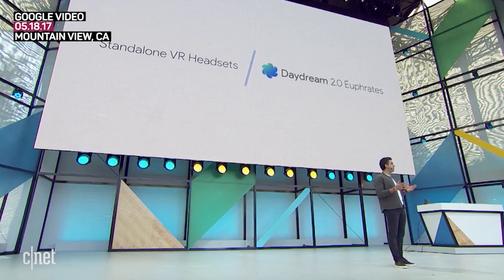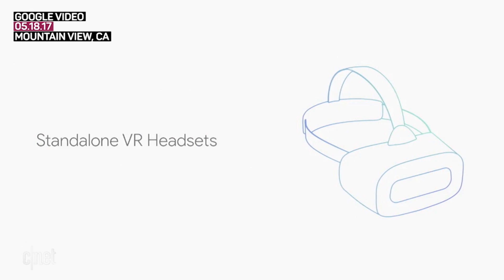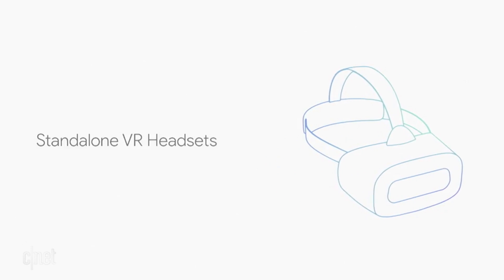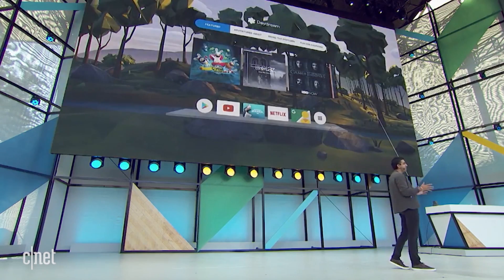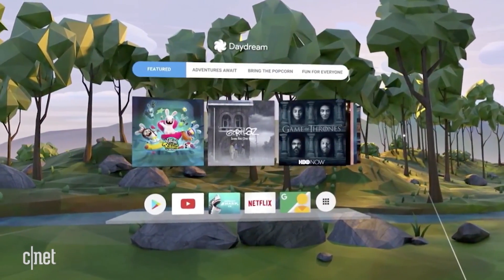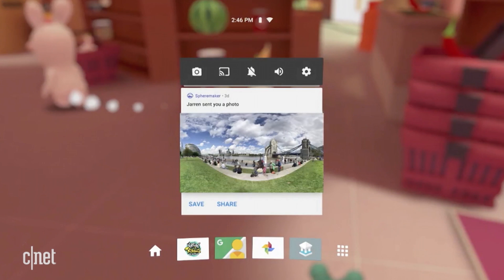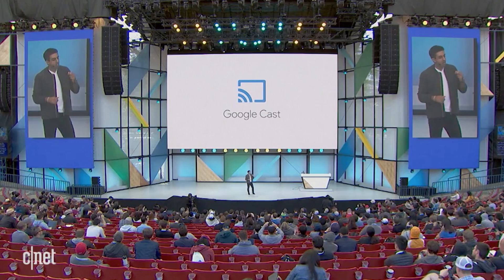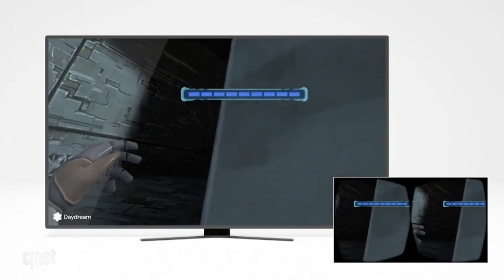Google's latest Daydream update focuses on social VR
Google updates its Daydream VR platform to support standalone VR headsets and the ability to share VR experiences with other users.